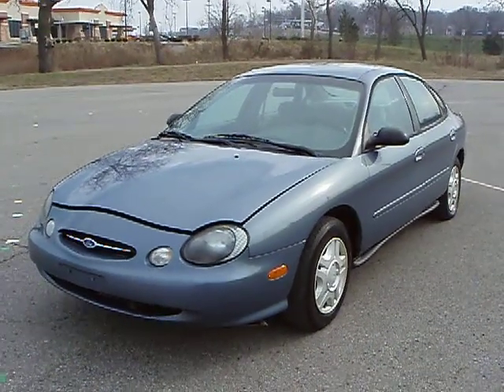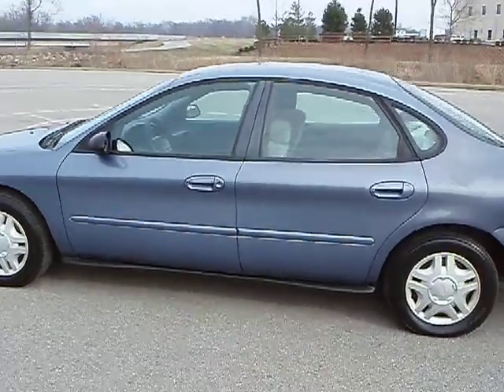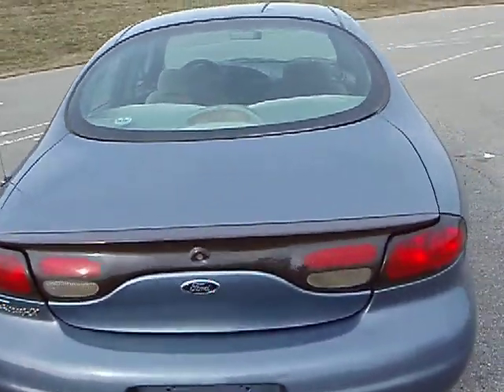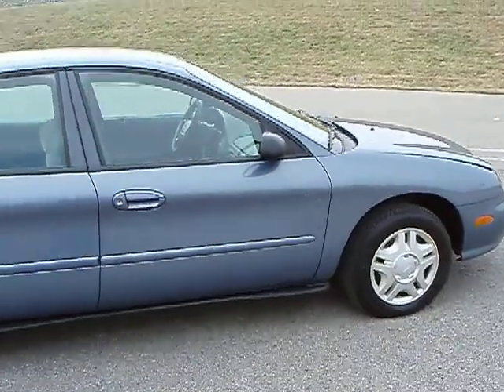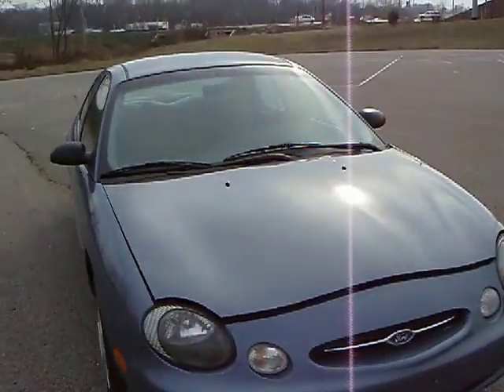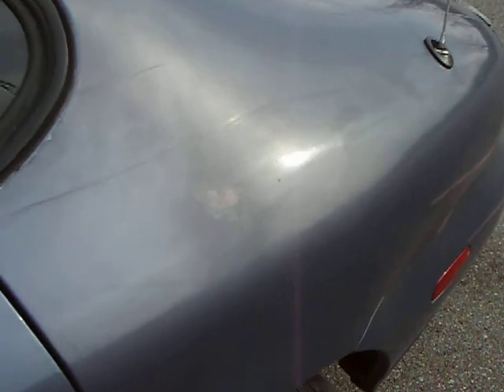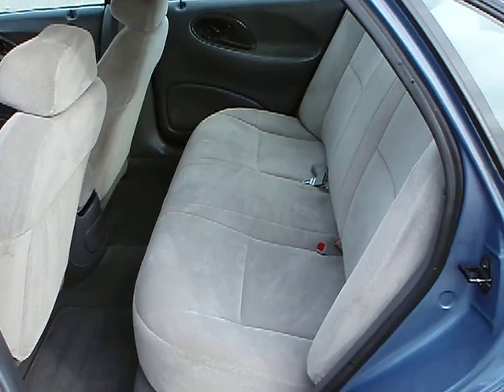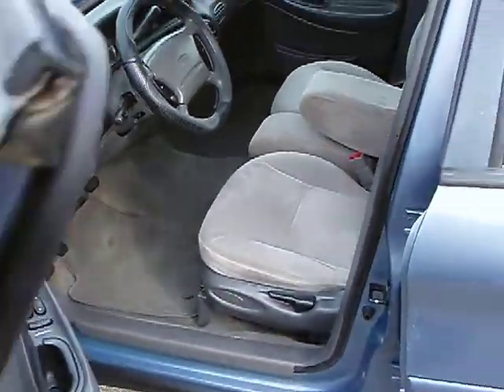1999 Taurus Walkaround.MOV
1999 Ford Taurus from a County Sheriff's Office in Kansas.